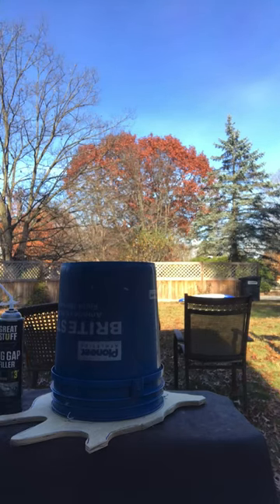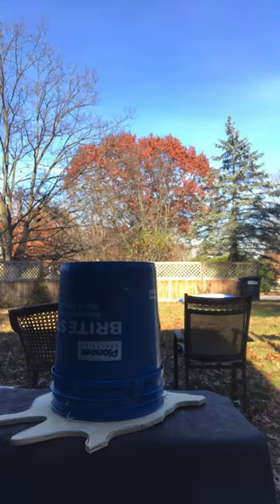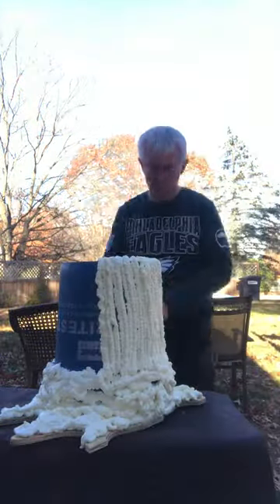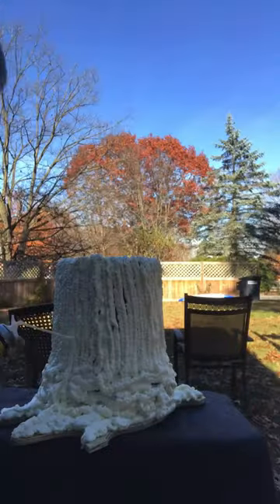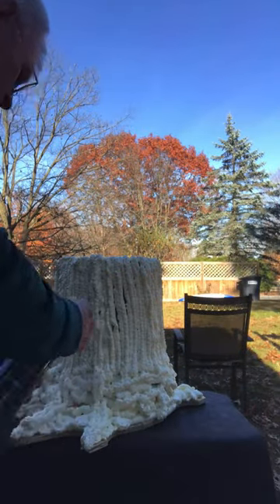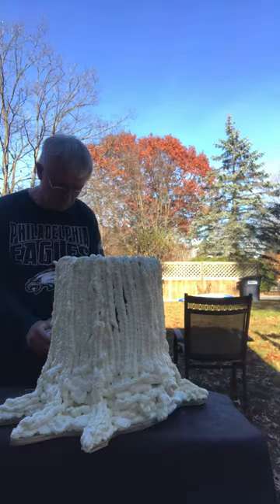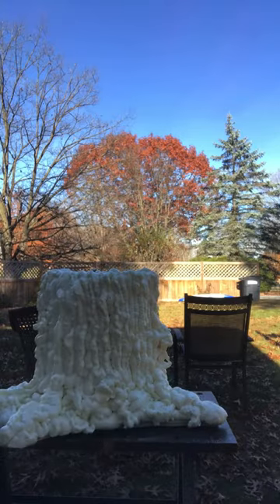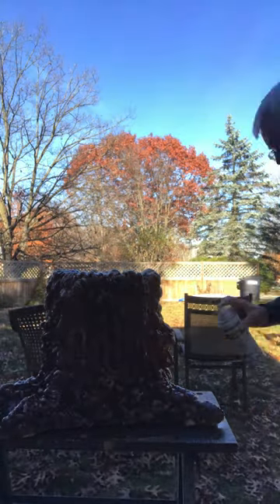Simple theatrical tree stump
Real tree trunks are the heaviest wood in a tree. And tree cross sections lack root flair. Sooo...I traced a bucket onto some plywood (1/2"), added an inch of overhang, and some "roots". I drilled a few holes to wire the bucket to the board. One large can of expanding foal insulation covers the bucket fairly well.  I pile around the roots first and then apply vertical stripes to simulate a tree bark look. I finish up by building up from the roots and going up vertically into the bark.  It all expands some more after the initial expansion.  I'd wait to paint for at least an hour and expansion continues even after that resulting in some vertical white striping. Matt-finish paints minimize glossy reflections of stage lights. I drill a hole in the top of the bucket for a handle.